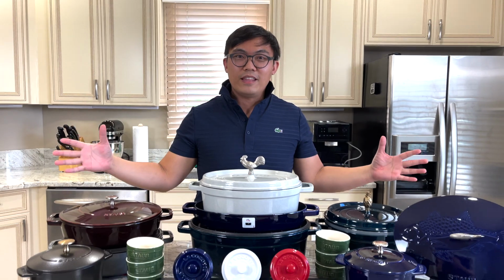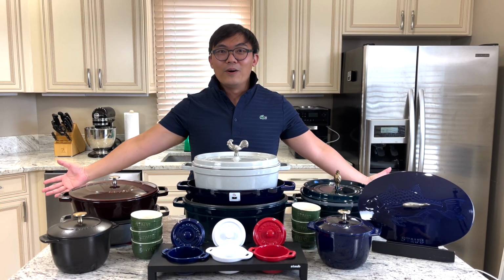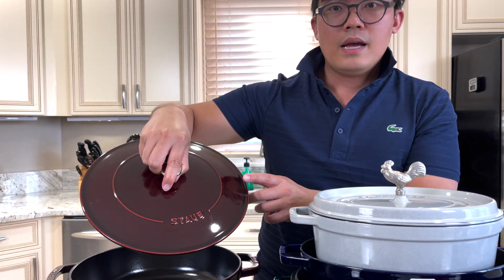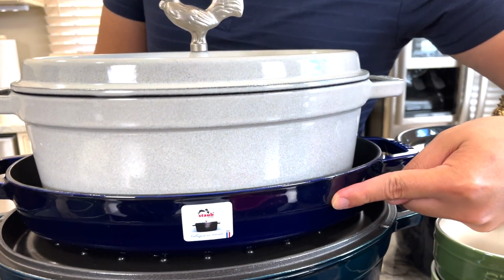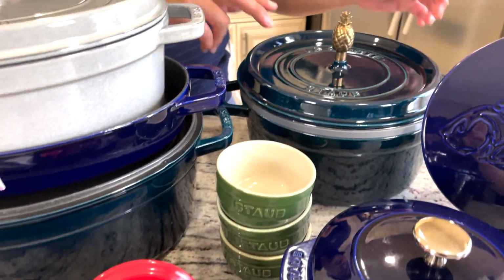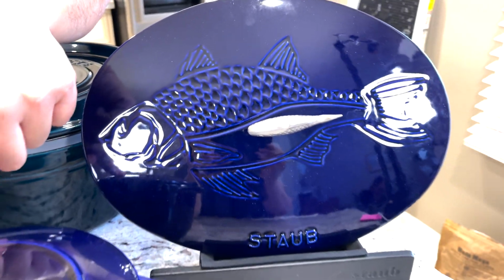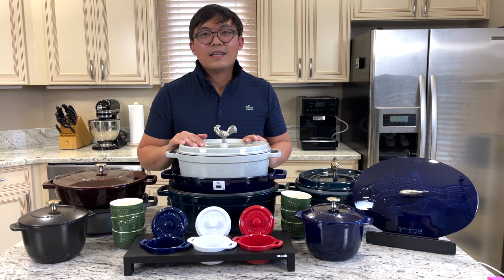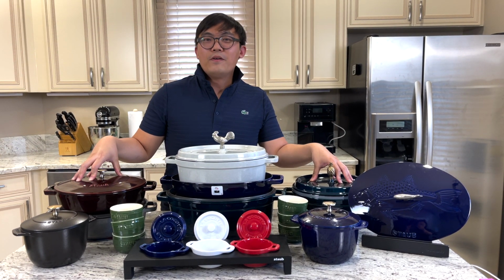My 2021 1st Half Year Staub Haul